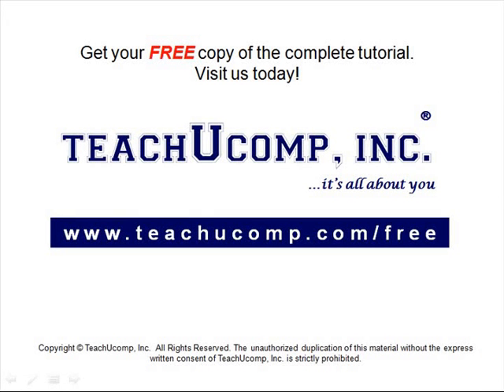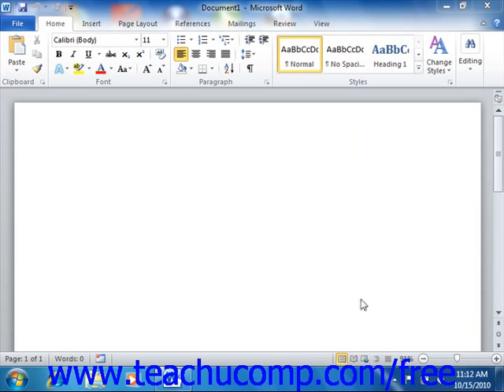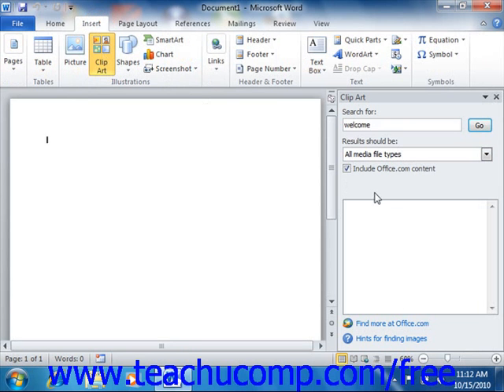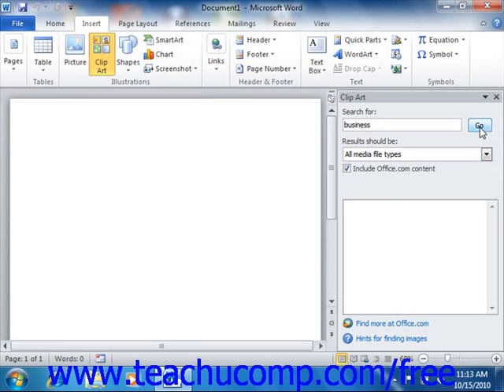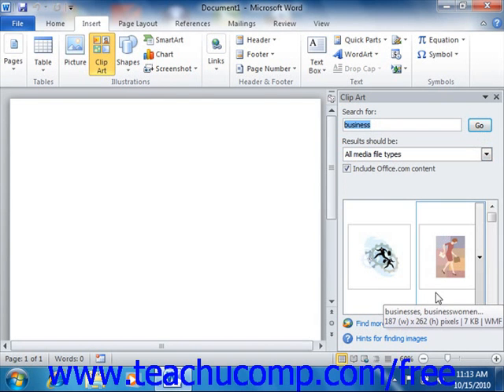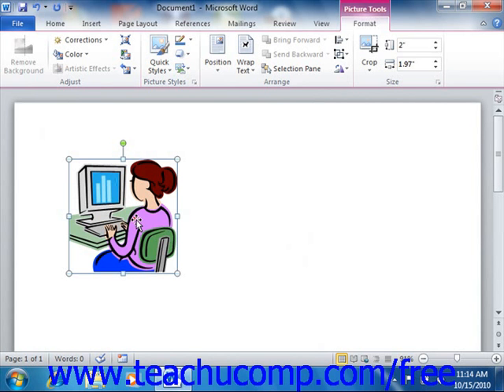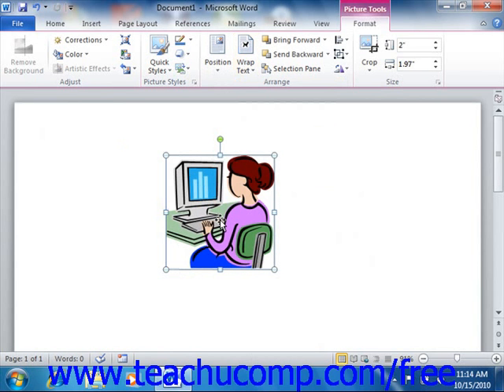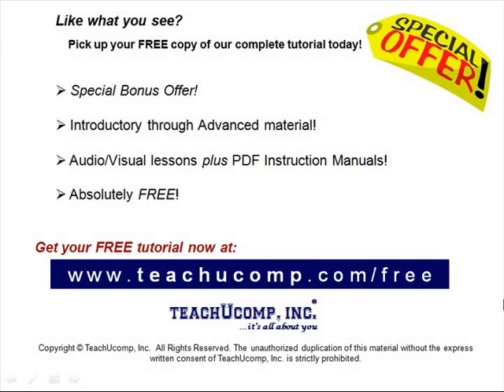Word 2010 Tutorial Using Clip Art Microsoft Training Lesson 12.1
Learn how to use clipart in Microsoft Word - the most comprehensive Word tutorial available. Visit us today!